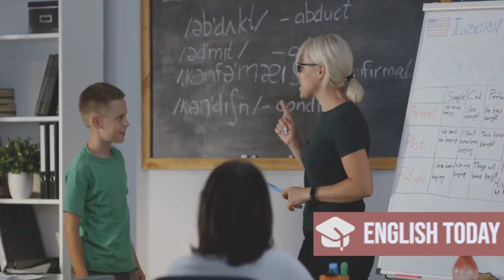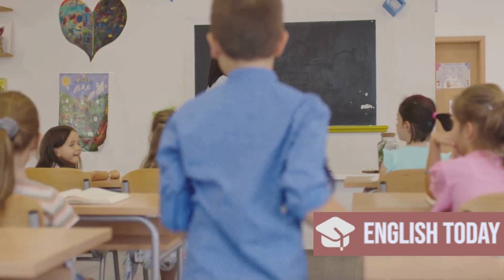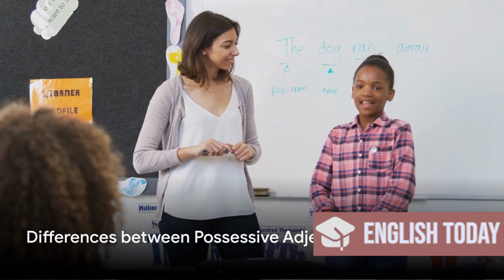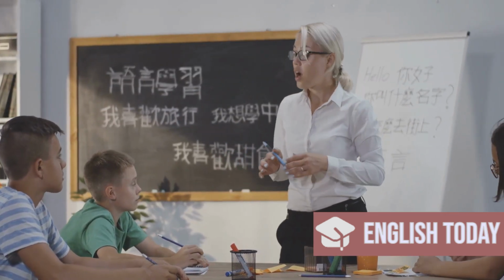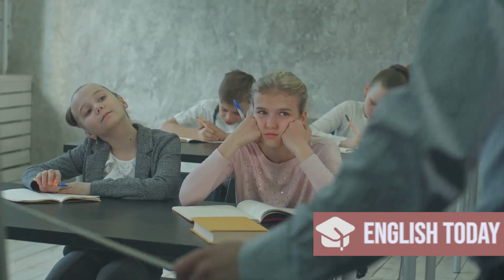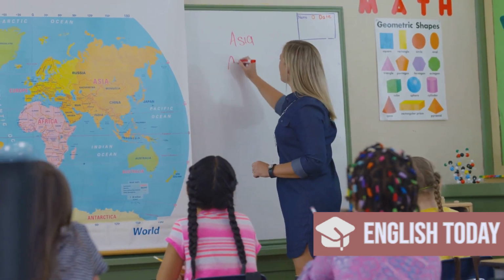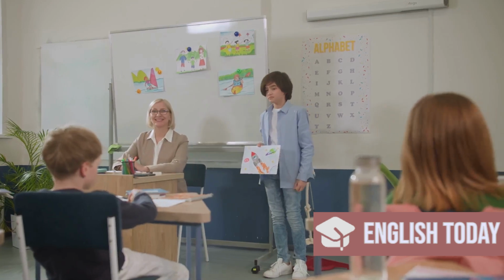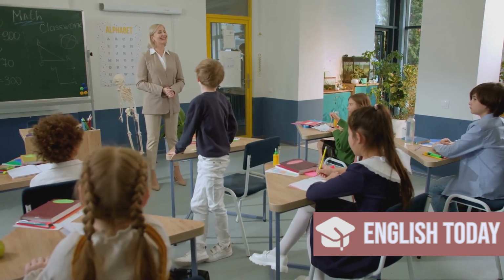Possessive Adjectives and Pronouns in English | Grammar Guide 📚🔍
Delve into the world of possessive adjectives and pronouns in English with this comprehensive grammar guide! 🎓️ Enhance your language skills as we explore the usage, rules, and examples of these essential elements. Join us on this educational journey to master possessives in English!